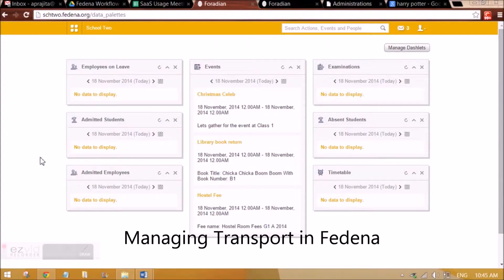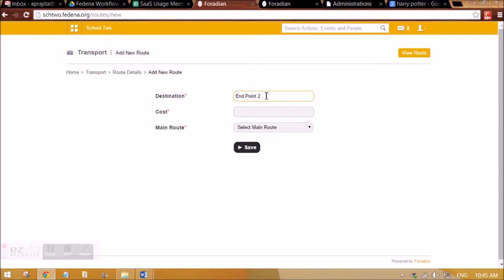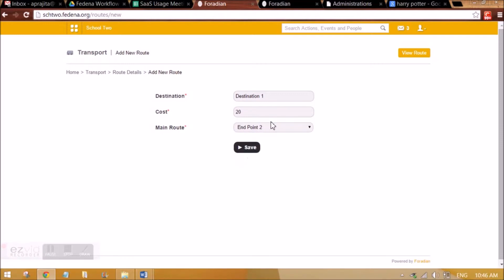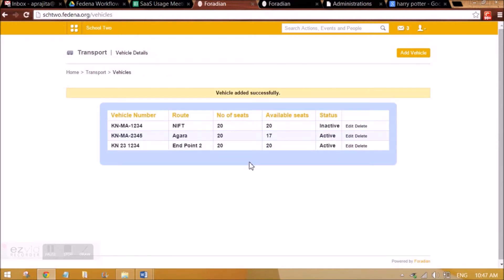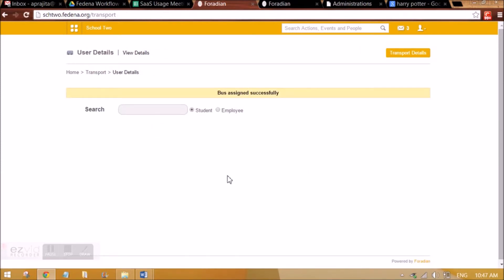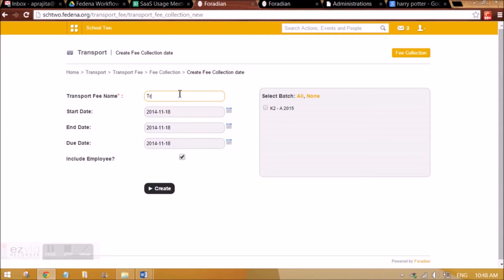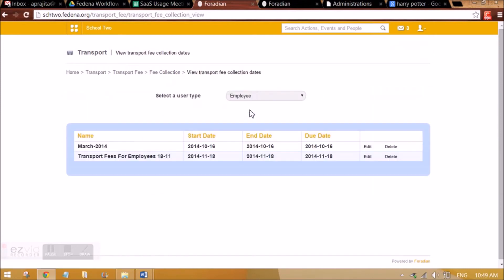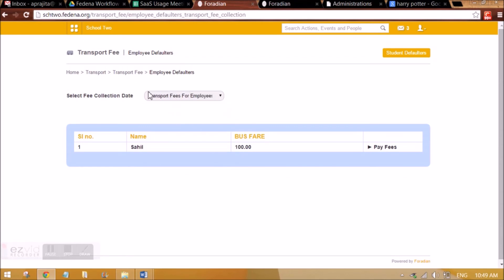Transport Management in Fedena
The video describes how routes can be set, how vehicles can be set and assigned to employees or students.